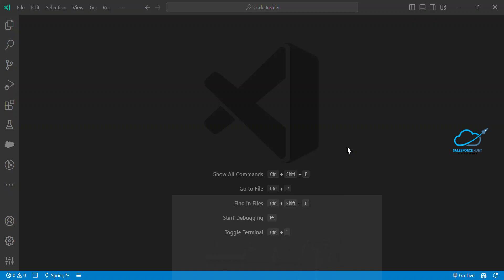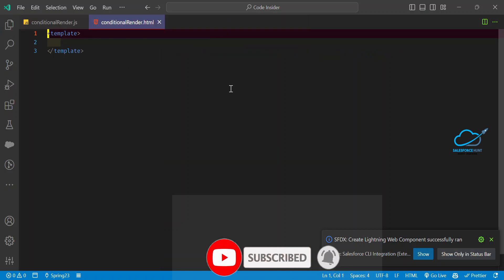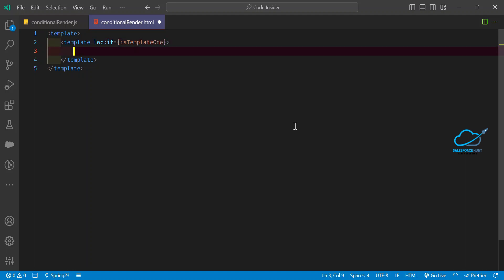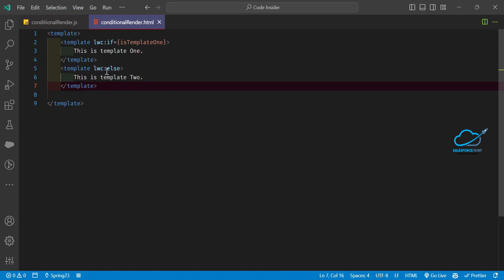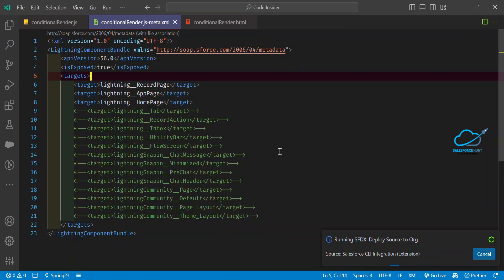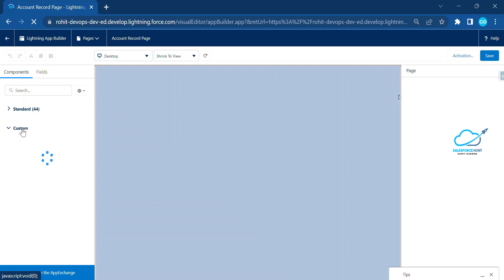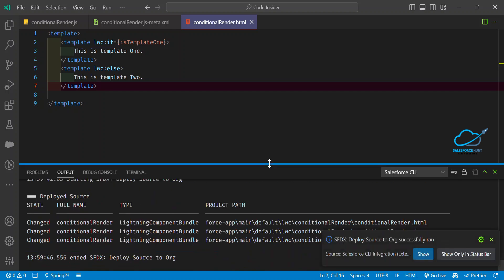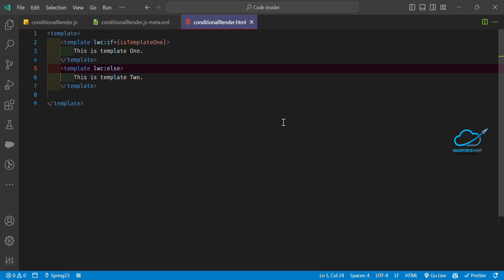Salesforce Spring23: Use the Improved Conditional Directives @SalesforceHunt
Hello Everyone,

In this tutorial, we will show you how to use the improved conditional directives in your code. You will learn how to create more powerful and flexible conditions for your program flow, making it easier to write efficient and effective code. We will cover the new features and how to use them, as well as best practices for implementing conditional logic. Whether you're a beginner or an experienced developer, this tutorial will help you take your coding skills to the next level.